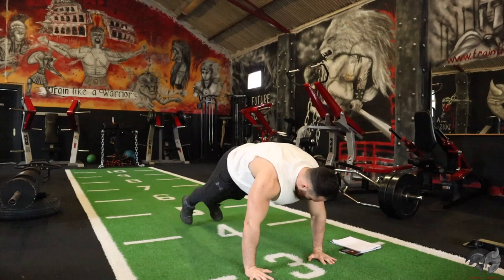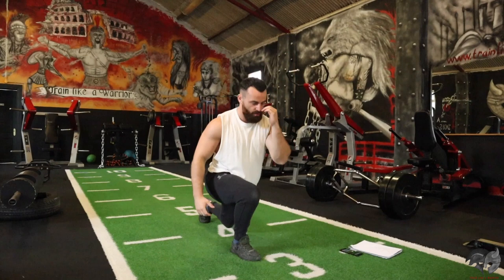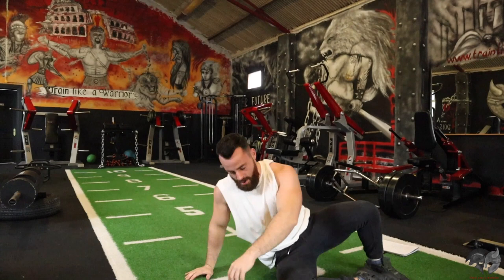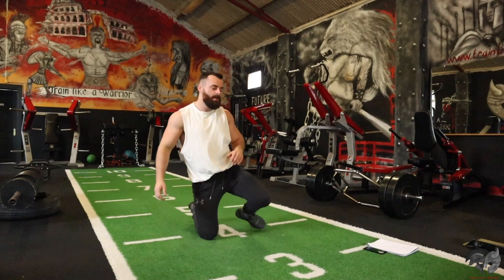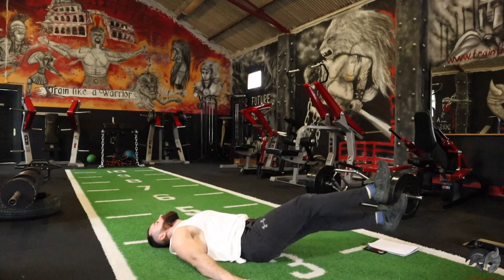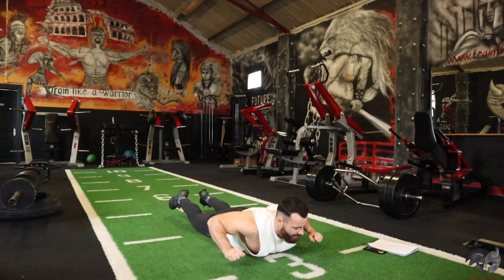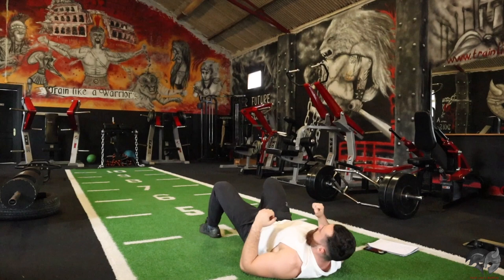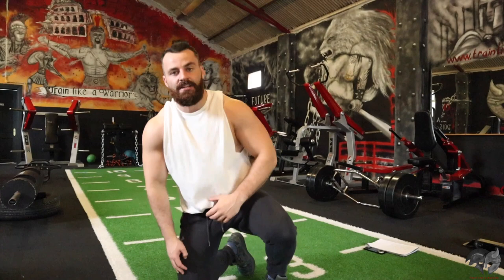20 MIN FULL BODY MUSCLE BUILDING WORKOUT AT HOME NO EQUIPMENT (Follow Along)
Join The Train Like A Warrior Workout Studio👇🏻

Workout alongside Conor Sloan with this 20 min full body muscle building workout at home with no equipment needed. This is a 20 min follow along full body bodyweight workout that is designed to build lean muscle mass & strength. You can perform this full body workout at home with no weights & no equipment needed. This workout consists of the best bodyweight only exercises to build lean/tone muscle.

The Workout | 20 Exercises | 40Sec On | 20Sec Rest

1. Roof is on fire
2. Wide into close squats
3. Superman
4. Reversed lunges
5. Push up into pikes
6. Toe touches
7. Iron cross
8. Side lunges
9. Plank get ups
10. Close hand push ups
11. Burpee
12. Criss cross
13. Spider crawl push ups
14. Wide squats
15. Superman pull ups
16. Wide push ups
17. Forward lunges
18. Back widow
19. Pulse push up
20. Pulse jump squat

TickTok - @conorsloanfitness

📢Conor Sloan is a transformation coach who specialises in helping you lose unwanted body fat, gain lean muscle & get into the best shape of your life. Follow alongside Conor Sloan with the most effect workouts that you can perform in real-time at home to help you lose unwanted body-fat, build lean muscle and get you into the best shape of your life!